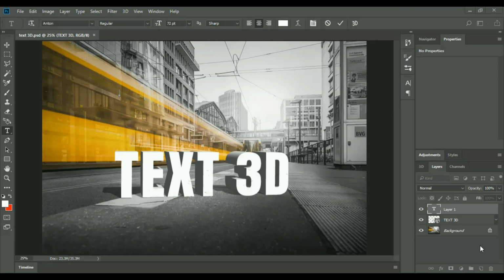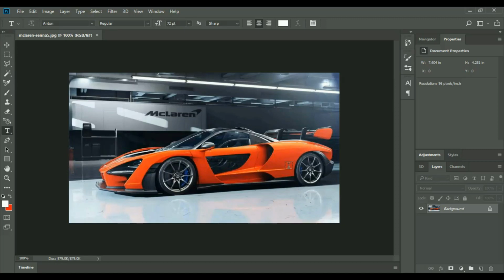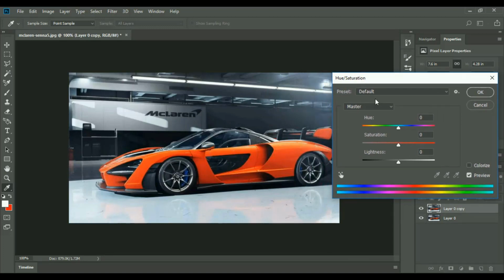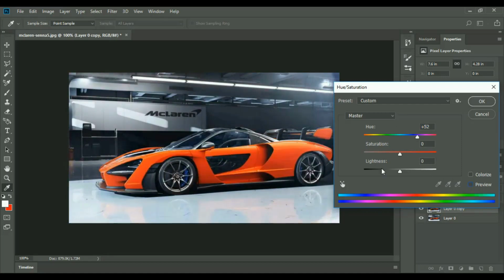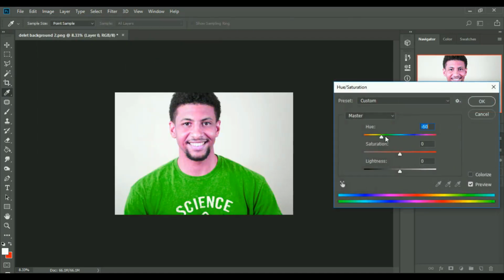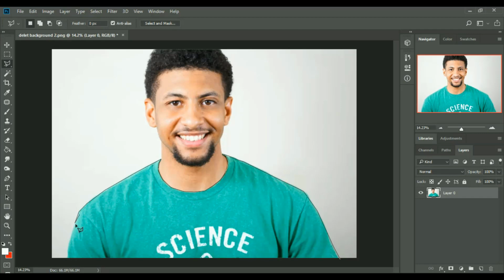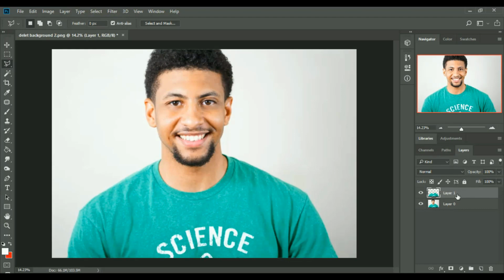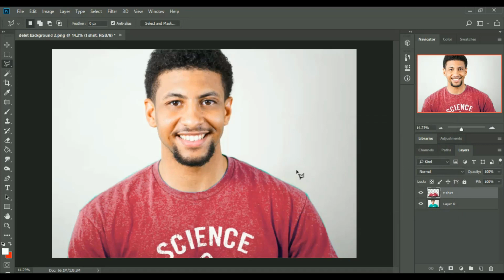How to change color for objects